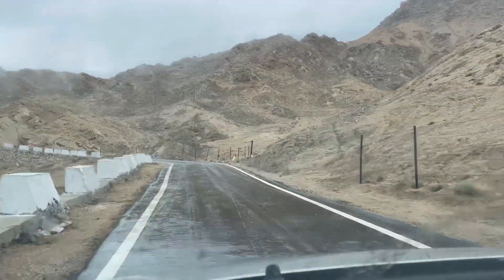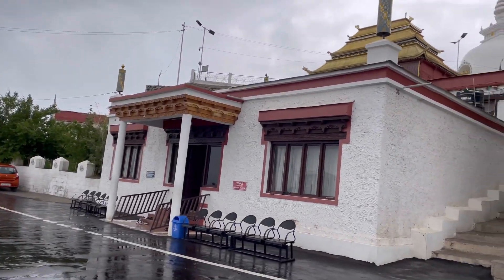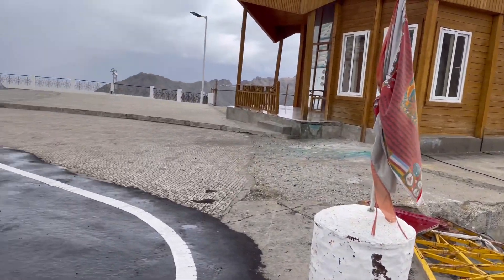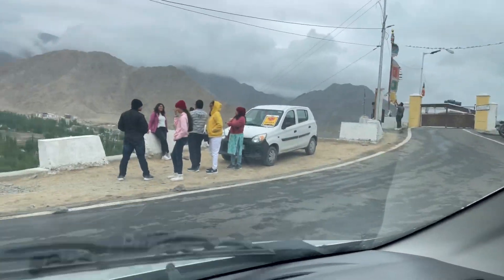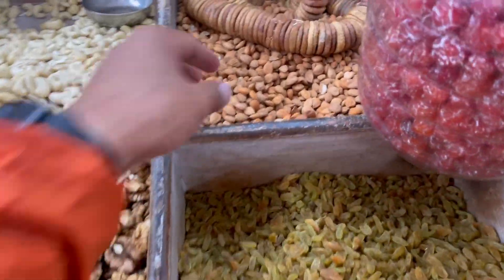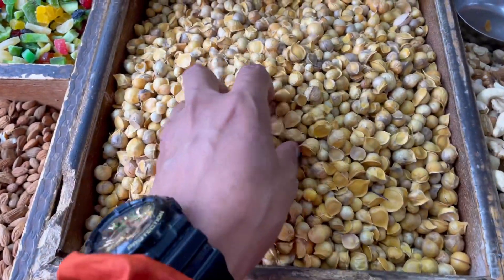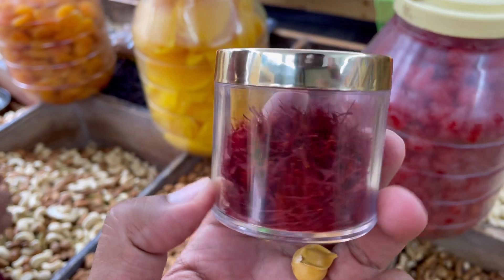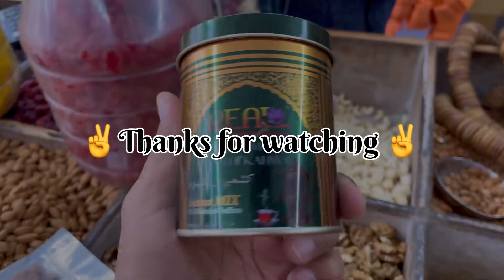Shanti stupa Leh Ladakh